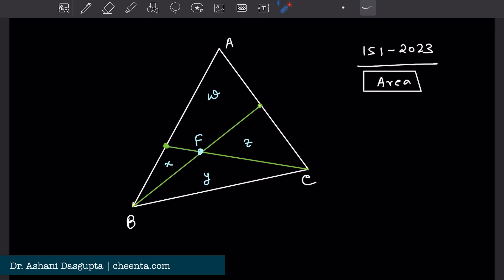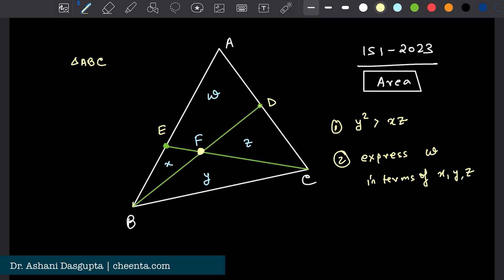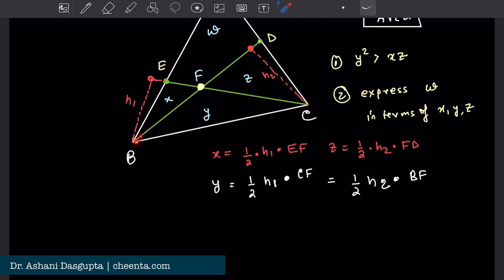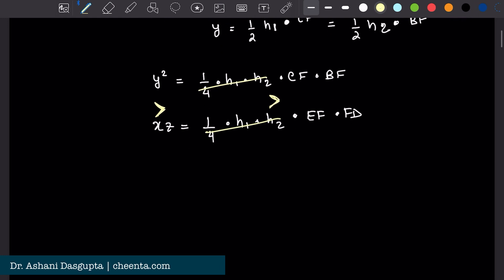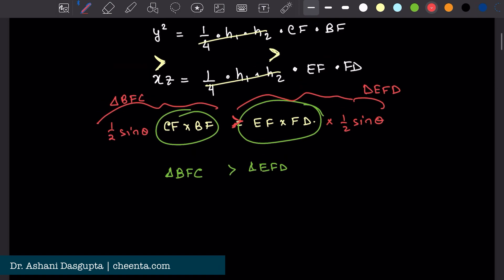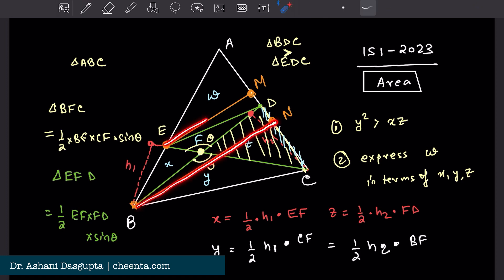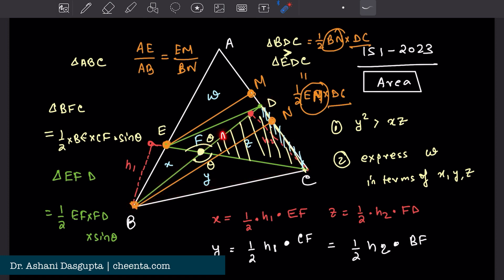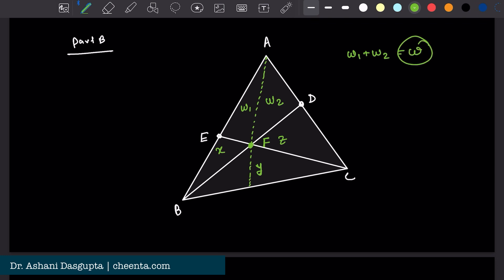Can you compare parts of a broken triangle? - ISI BStat BMath Entrance 2023 Subjective Problem 3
to engage problems, solutions and discussions from ISI BStat BMath Entrance 2023